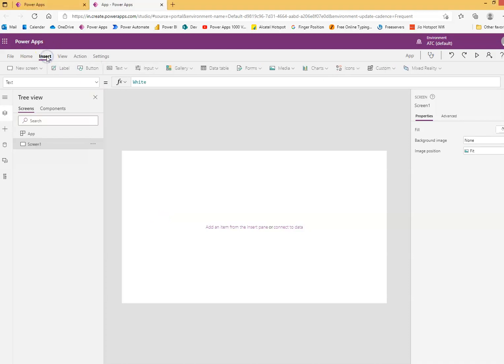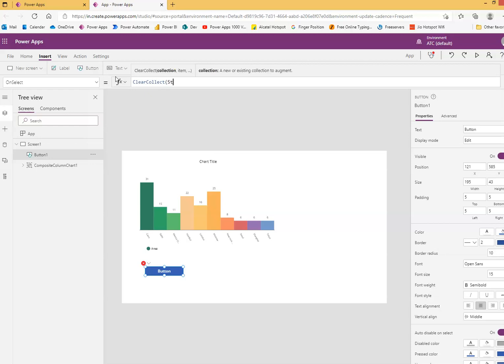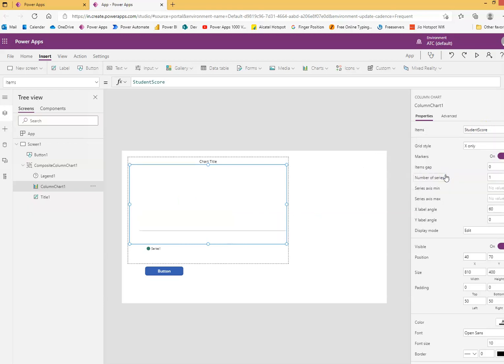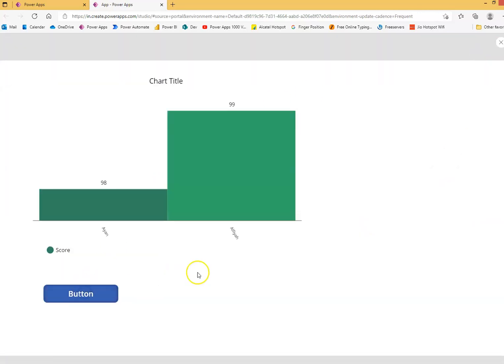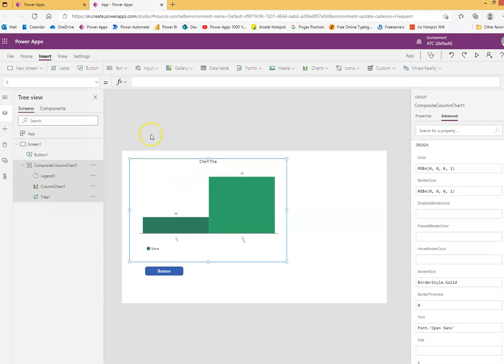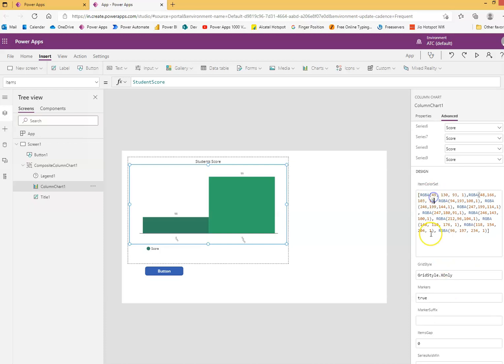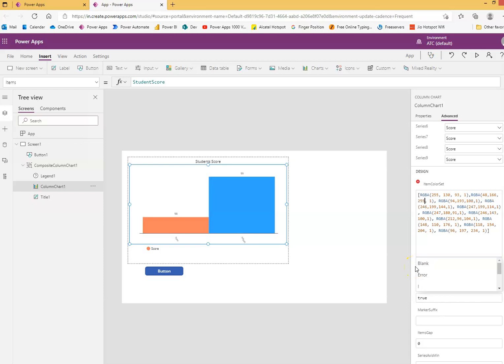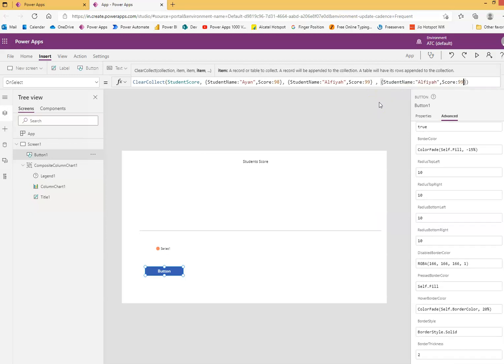Lesson34 - Column Chart - Power Apps 1000 Videos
Description - This Video Covers Column Chart